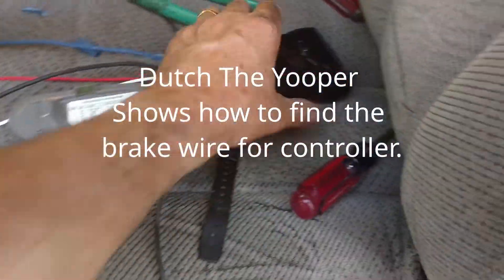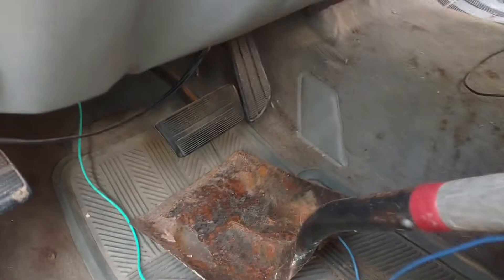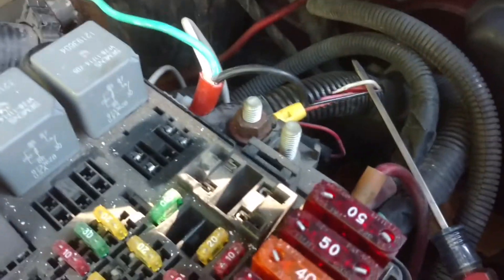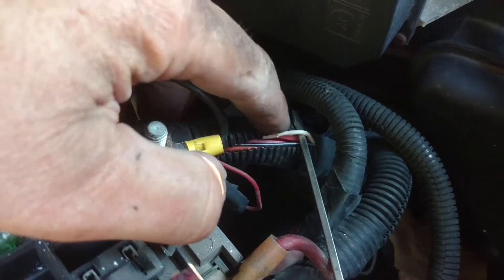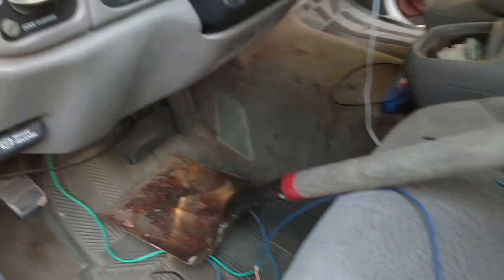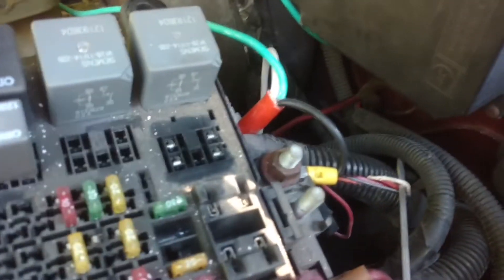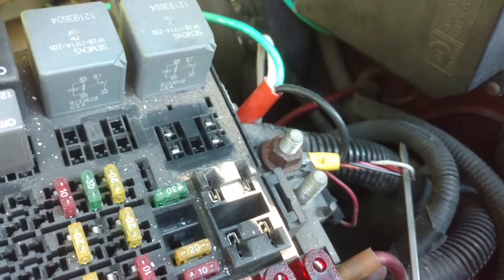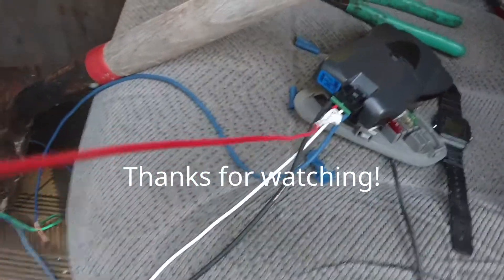1998 Chevy Pickup and Finding the Brake Switch Wire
When installing a brake controller it tells you to hook up the wire to the brake switch.  This is difficult to do under the dash.  It is easier to find the wire the goes to the fuse box under the hood that goes to the brake relay.